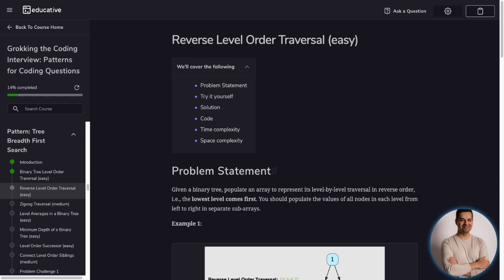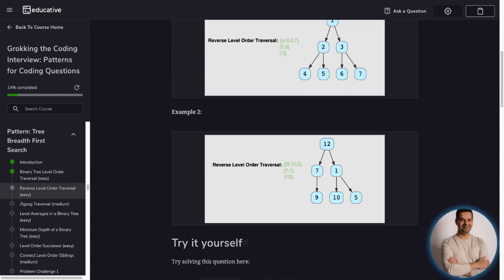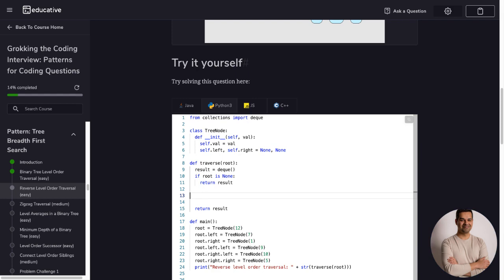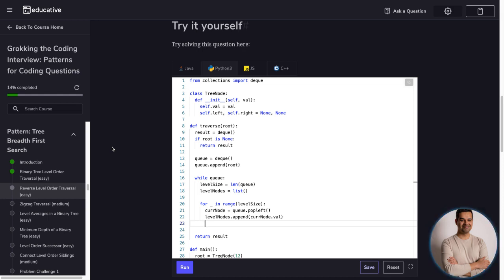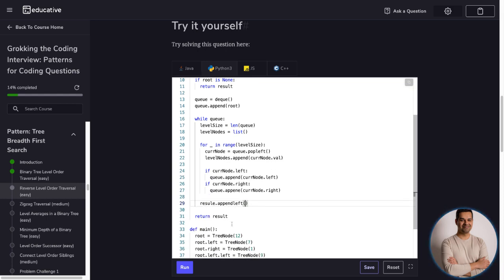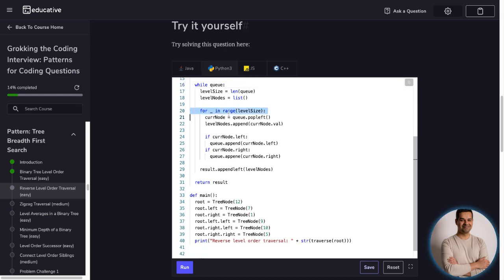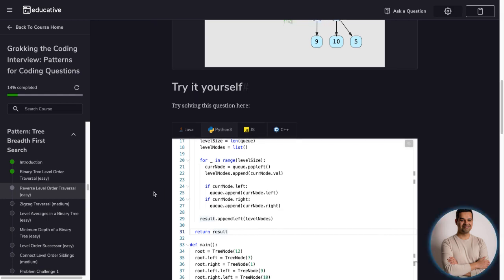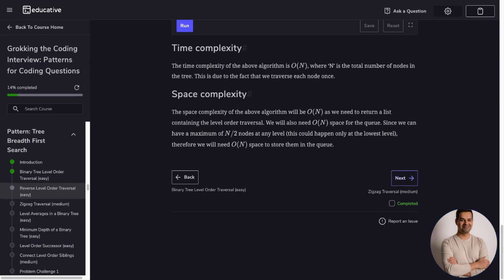Grokking the Coding Interview - Binary Tree Reverse Level Order Traversal - Interview Prep